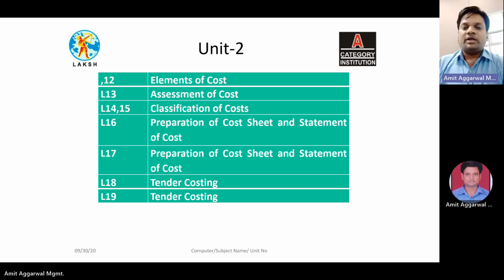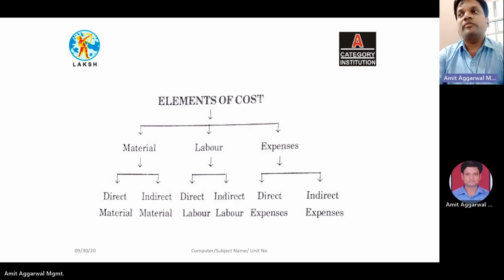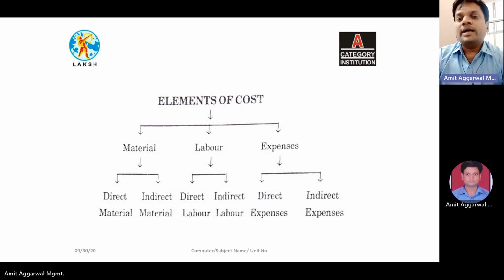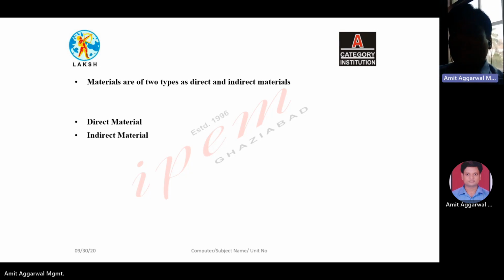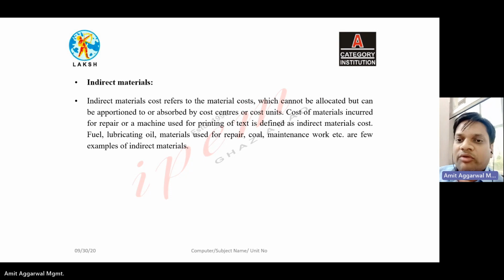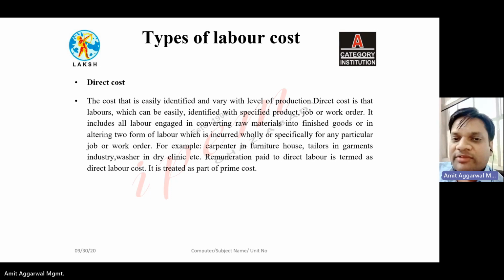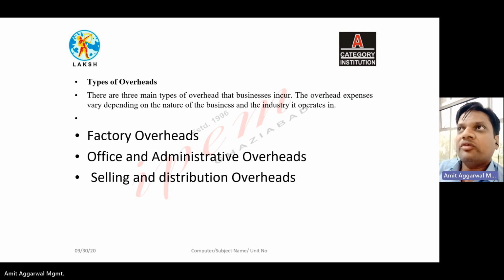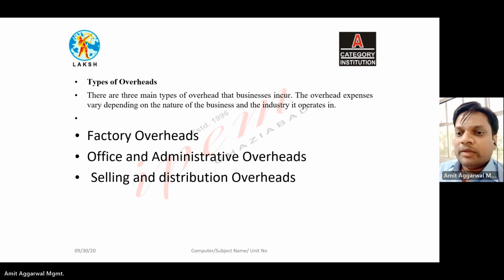Elements of Cost | Cost and Management Accounting | BBA | 6th SEM | Amit Aggarwal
In this insightful lecture, delve into the fundamental concepts of cost analysis and management accounting. Gain a comprehensive understanding of the key elements of cost, enabling you to make informed decisions and effectively manage expenses. This video is a valuable resource for anyone seeking to enhance their knowledge of cost analysis and management in the realm of accounting.